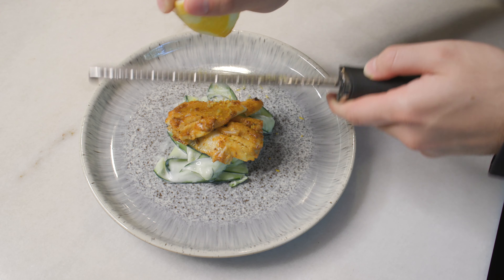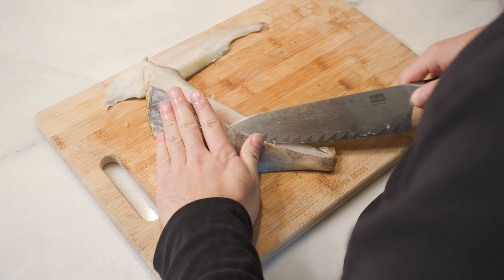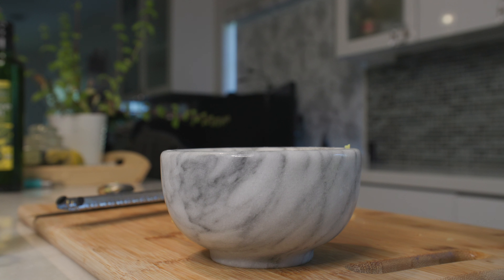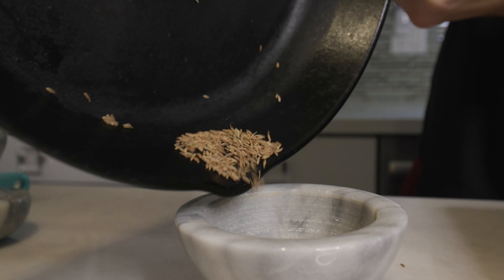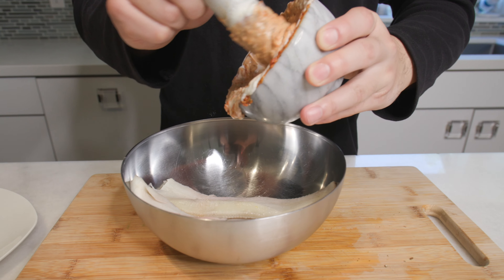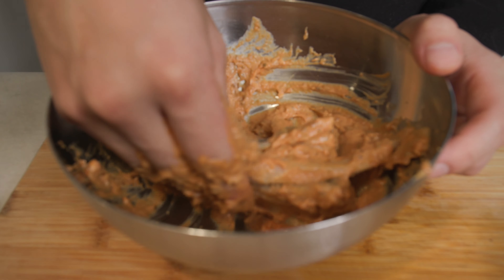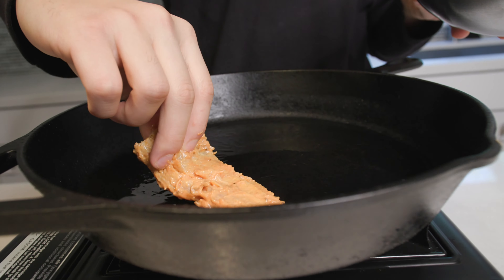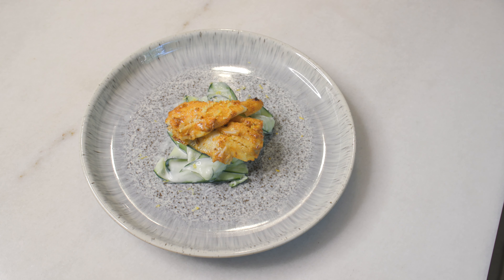Tandoori Turbot with Raita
Recipe:
Whole Turbot

Marinade:
Ginger
Garlic
Tumeric
Garam Masala
Paprika
Tomato Paste
Whole Milk Yogurt
Salt & Pepper
Toasted Cumin Seeds
Toasted Whole Coriander

Raita:
Persian Cucumber
Whole Milk Yogurt
Salt & Pepper